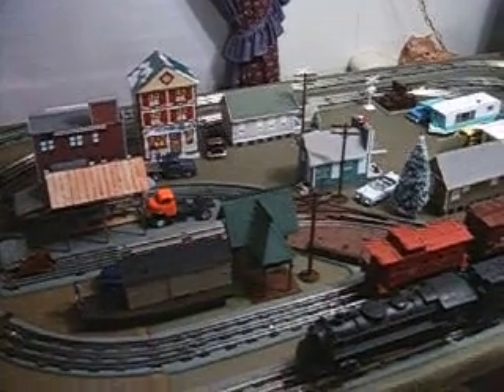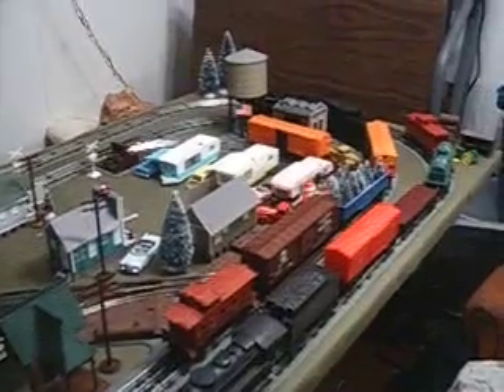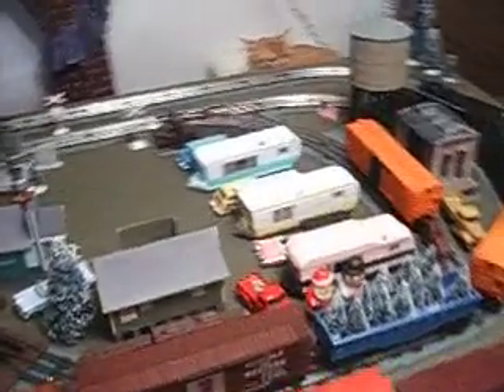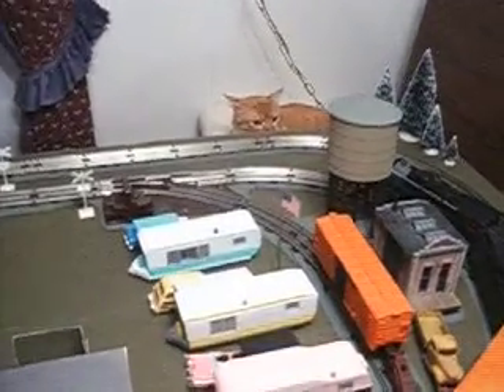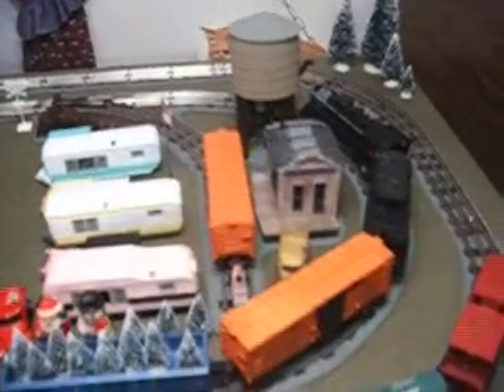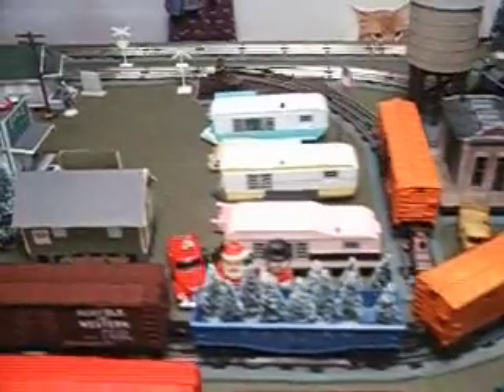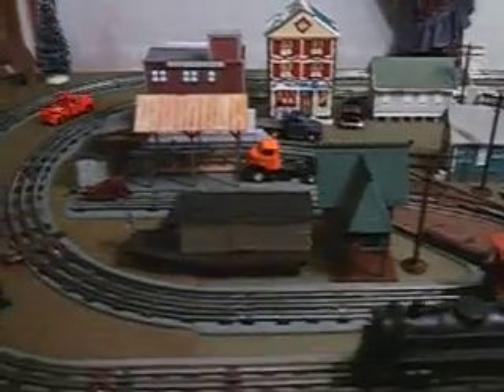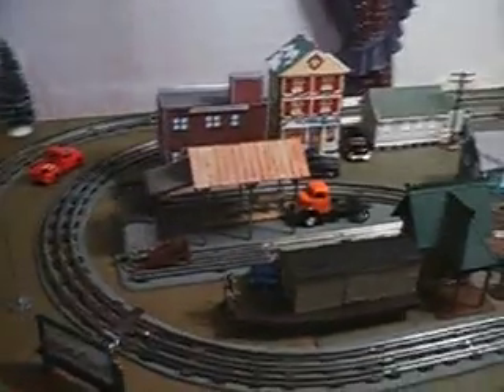Socks and my O27 Layout.AVI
Small O gauge layout with mostly post war Lionel and Marx trains.